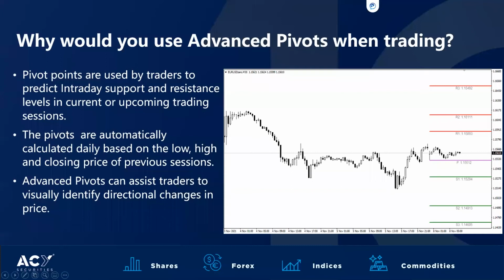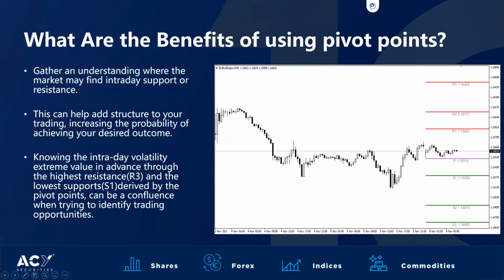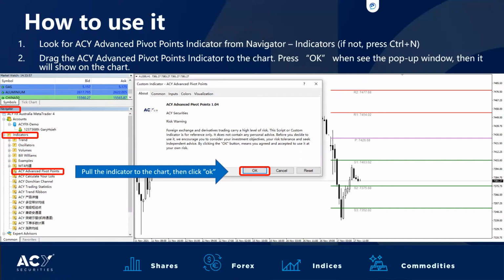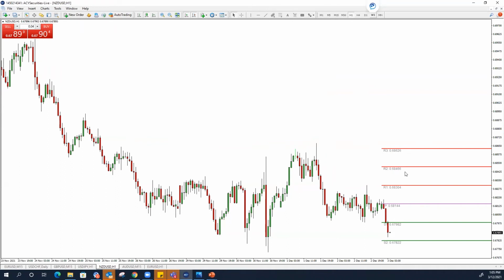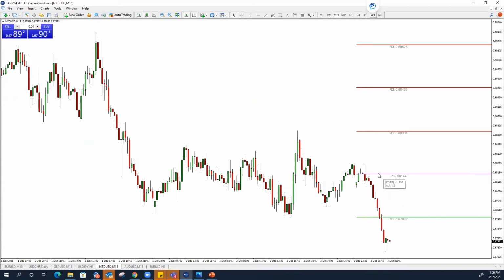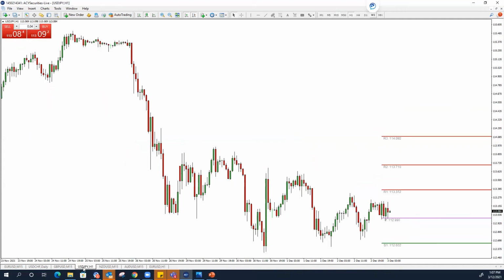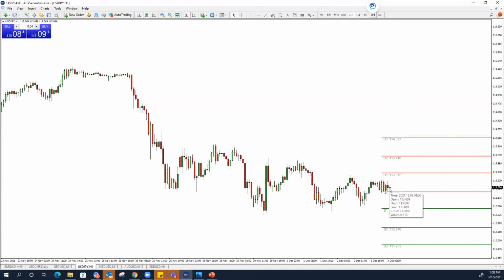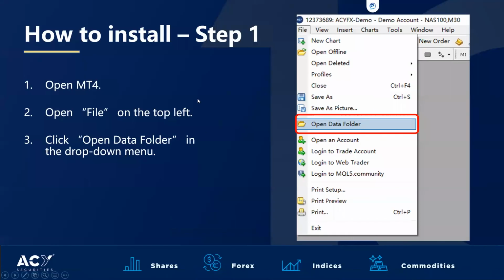Advanced Pivot Points Indicator - Free MetaTrader Script for Your MT4 Platform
Pivot points are important technical indicators that allow traders to see the underlying trend of a security. By plotting these points on a chart, traders can better predict where the security is headed and potentially make better trading decisions.

There are several types of pivot points, but the most common are daily, weekly, and monthly pivot points.

* Daily pivot points are based on the previous day's high, low, and close prices.
* Weekly pivot points are based on the previous week's high, low, and close prices.
* Monthly pivot points are based on the previous month's high, low, and close prices.

Advanced pivot points are more complex than regular pivot points and take into account more data points, such as the open price. These advanced points can provide a more accurate picture of the underlying trend and can be very useful for traders.

Advanced Pivot Points Indicator - Automatically calculate the seven critical levels based on yesterday's high/low close. Know your pivot points in advance.